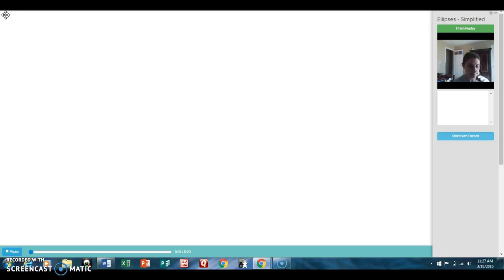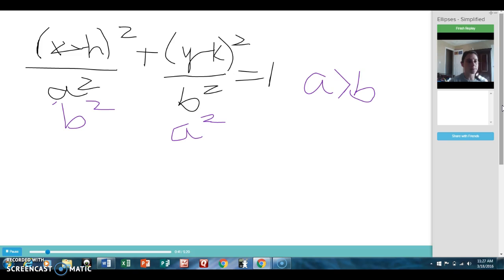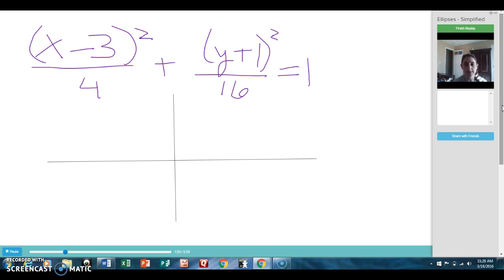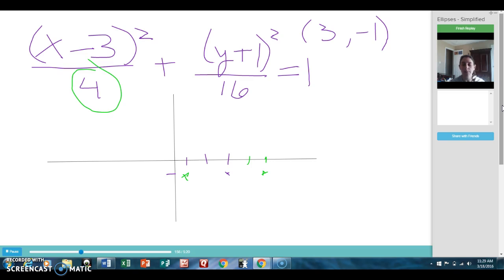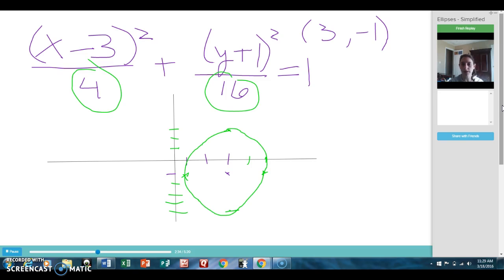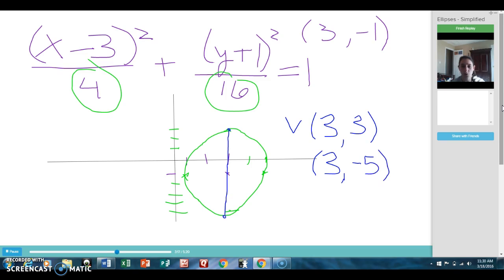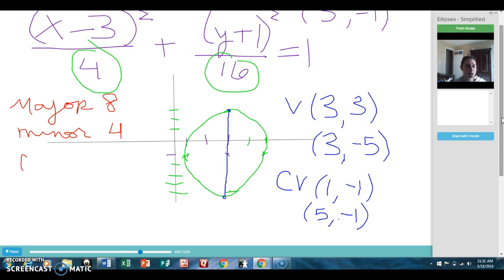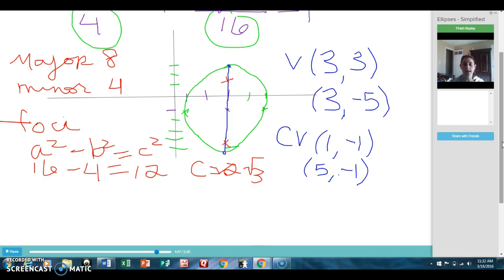Ellipses - Conic Sections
How to graph an ellipse, find foci, vertices, covertices, major and minor axis